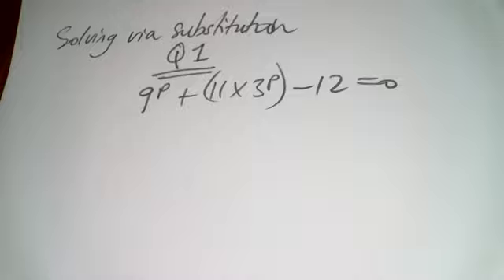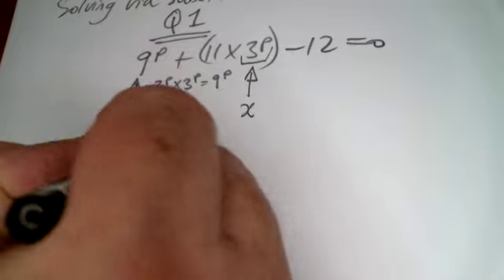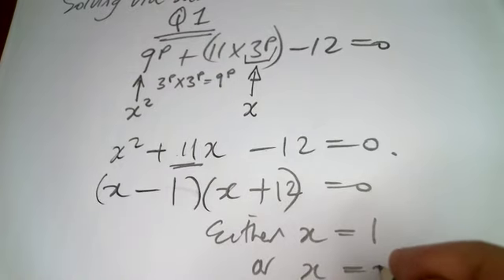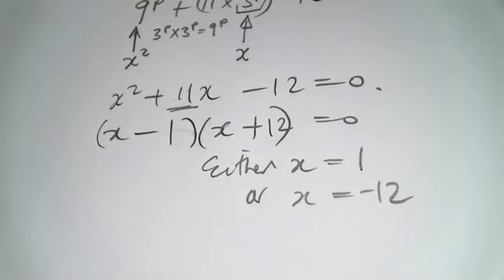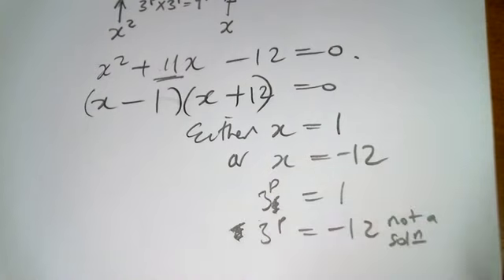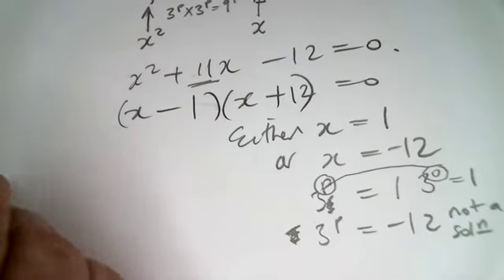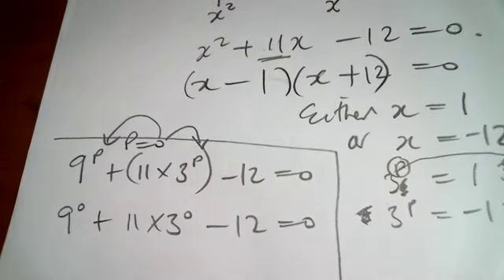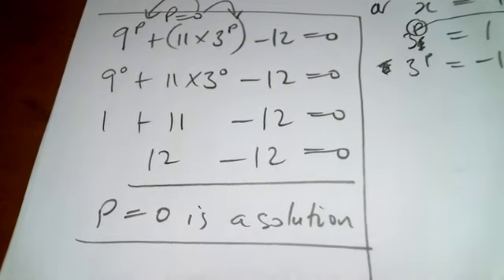Solving via Substitution Q1